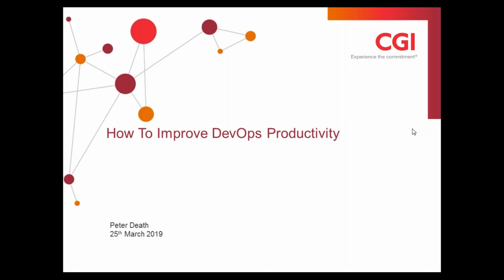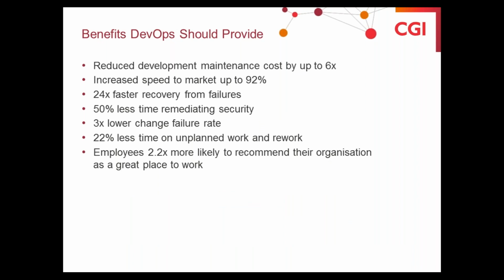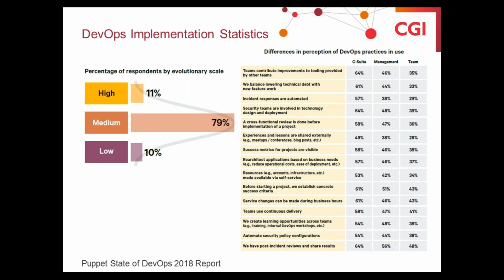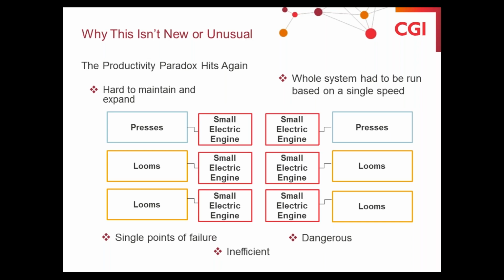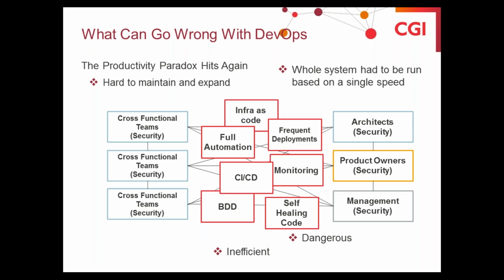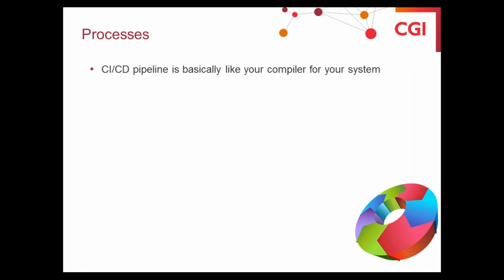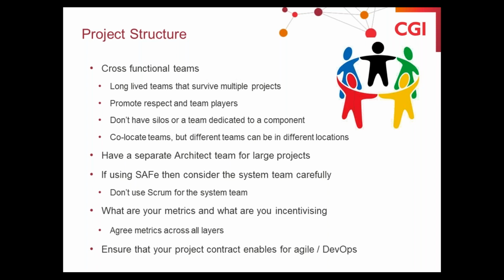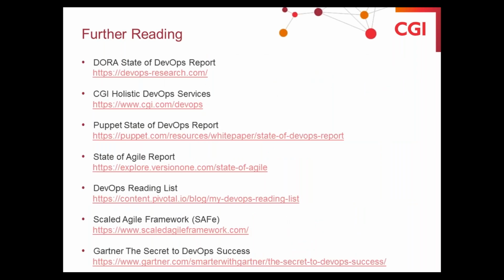How to Improve DevOps Productivity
78% of companies fail to implement DevOps successfully.

In this digital age, it’s imperative your technical teams are collaborative and successfully delivering software at speed. This webinar will offer practical advice on how to improve DevOps implementation and productivity using real world experience from the UK Space, Defence and Utilities sectors to ensure that you are equipped to avoid the pitfalls that many encounter. Peter Death, Development Manager at CGI, will explain how learning from fast failure allows learning to happen quicker and can provide the solutions being sought.

Specific areas to be discussed include:

Orchestration and Automation tools
Building successful DevOps processes
Driving performance and Delivery in highly regulated environments
Management structure
Training, upskilling and progression in technology

Following a brief overview of DevOps and its potential advantages, Peter will explain the changes that companies need to implement in order to realise the true benefit of releasing better software, quicker.

Speaker bio:

Peter has over 16 years development experience including over 7 years as a manager / director. He has successfully managed agile teams, projects, departments, budgets and bids.

He is currently a Development Manager in the Secure Space Sector of CGI working on a UK space project using SAFe. Peter has previously managed the software development lifecycle for a wide variety of solutions including network control systems, machine learning tools, big data analytics systems and risk / investment optimisers. He has certifications in Scrum, DevOps and SAFe.